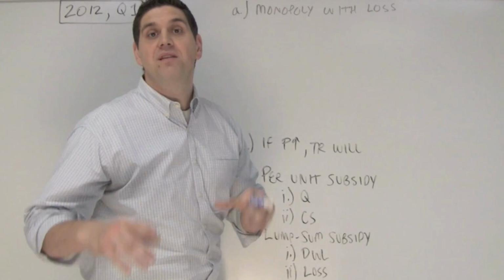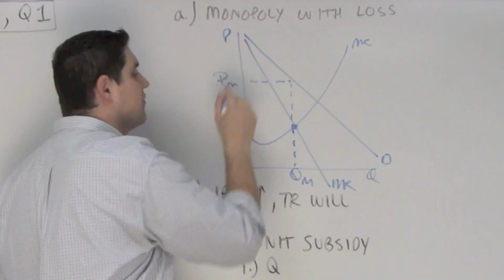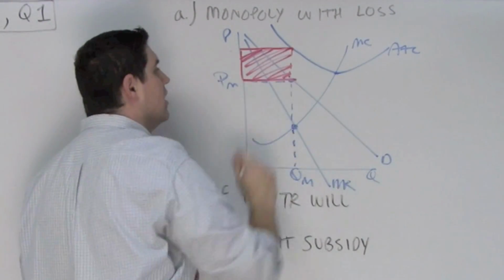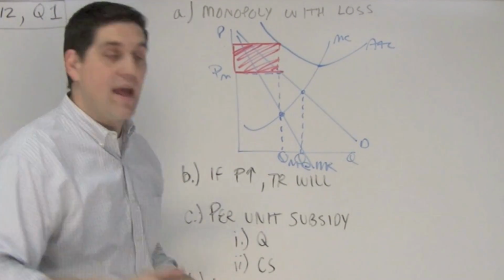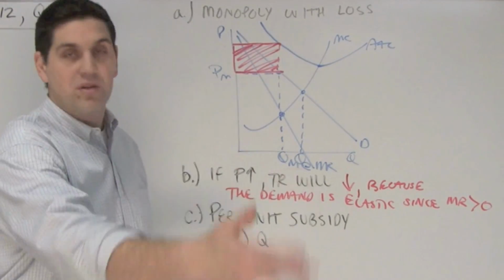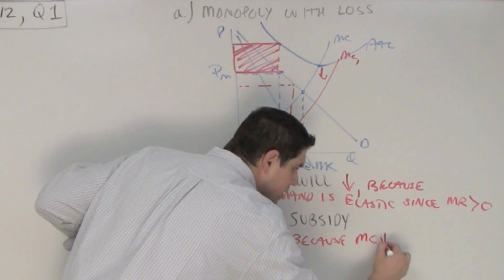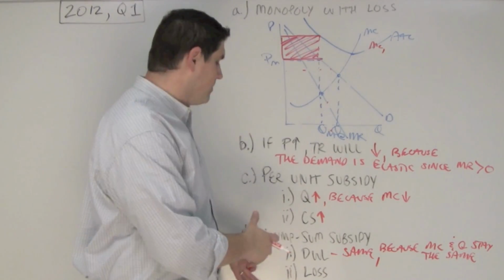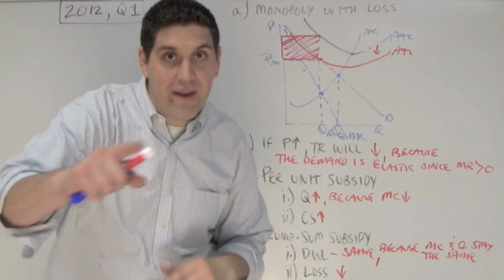2012 FRQ#1- Drawing a Monopoly Graph